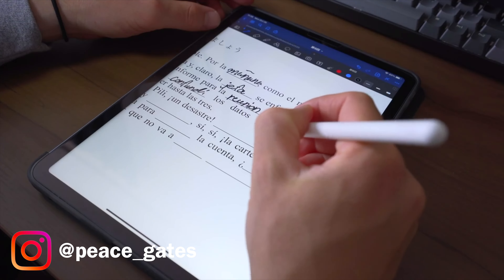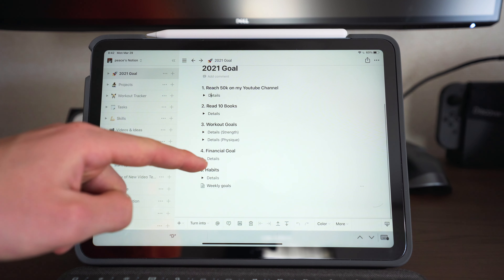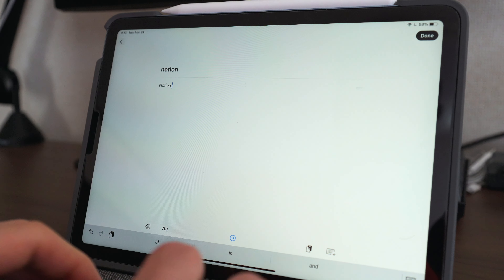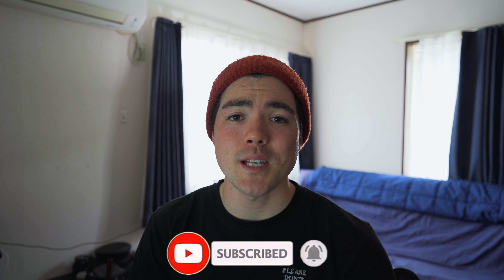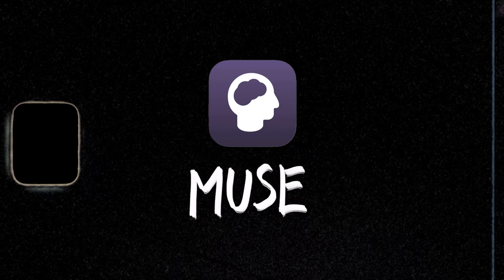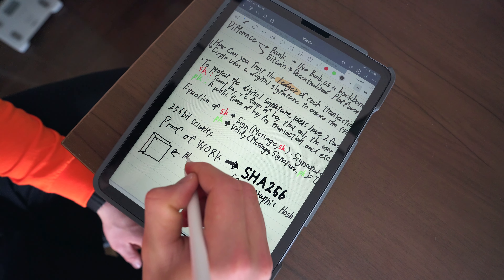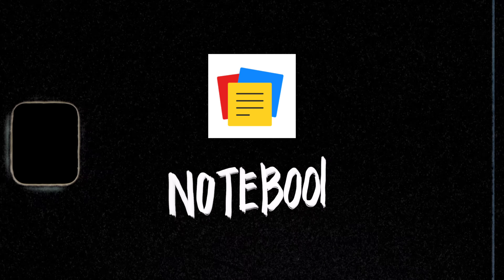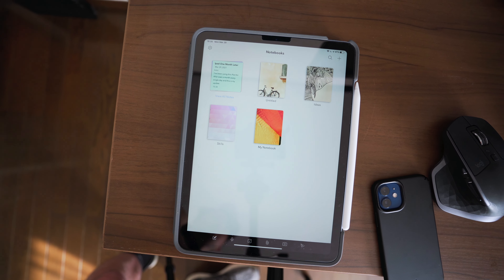Best iPad Note Taking Apps 2021- Student Edition !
Best iPad Note Taking Apps 2021 !
In this video I went through my favorite note taking apps in 2021, I think this video can help you guys to decide which Note taking app to use as a college student or others !

👀  Intro - 0:00​​​
📝  Notion - 00:24
🔧  Craft - 1:13
🎯  MapNote2 - 2:34
🧠  Muse - 3:26
📕  GoodNotes 5 - 3:56
📓  NoteBook - 4:59

📷  My gears
・ Camera
Lens
・Wide lens
・Best portrait lens